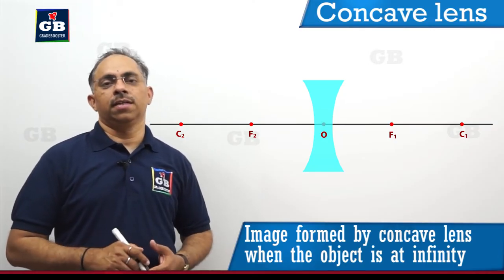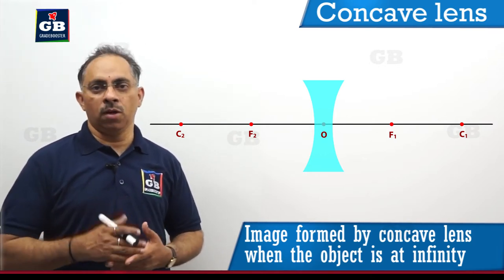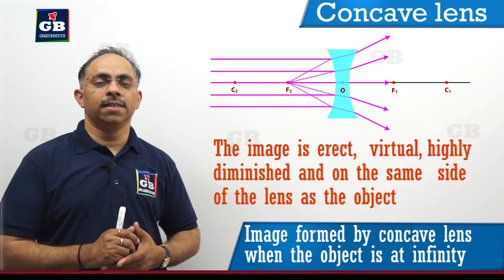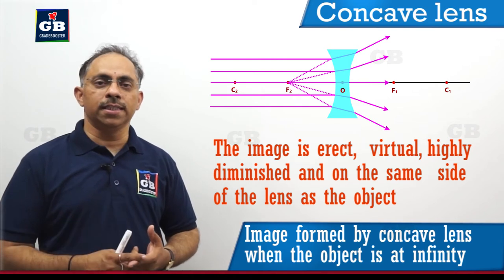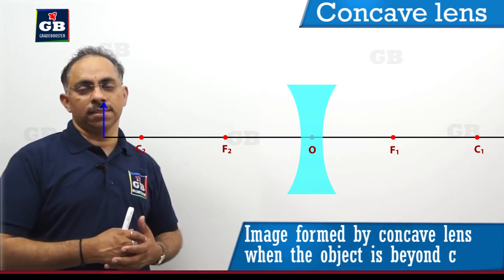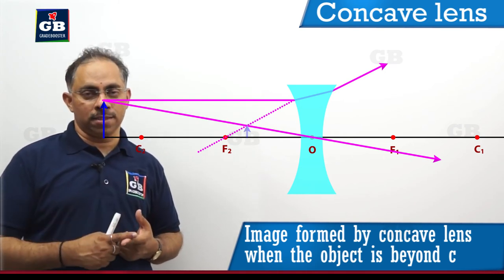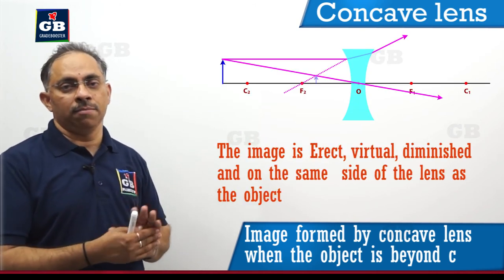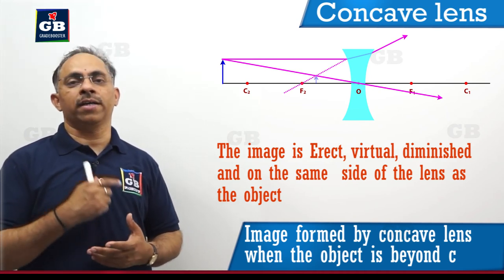Images formed by concave lens : Light : 10th Physics: CBSE Syllabus : ncert class 10 : X Science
Images formed by concave lens : Reflection and Refraction:  Light | CBSE Class 10 Science Syllabus | Biology | NCERT 10th Class | Best Animated video Lecture
Imagesformedbyconcave lens
This video explains  CBSE Class 10th Physics "Images formed by concave lens" in an easy and compact way with rich animations. This video helps you to understand the concept with great ease and clarity.